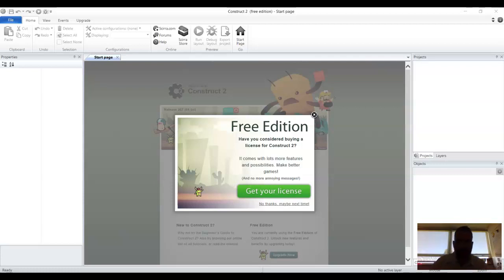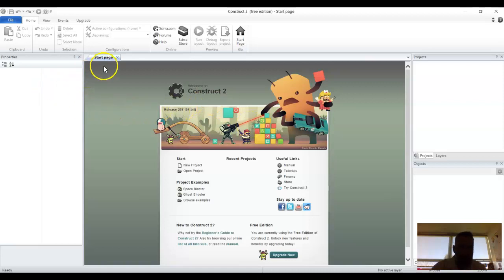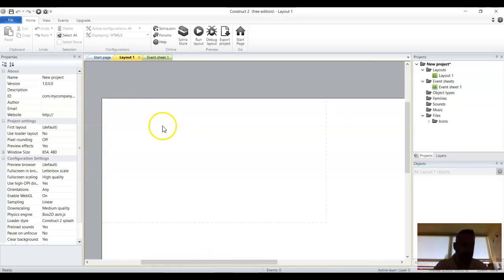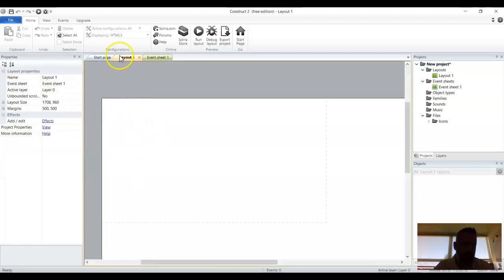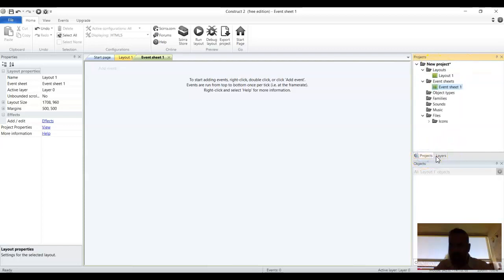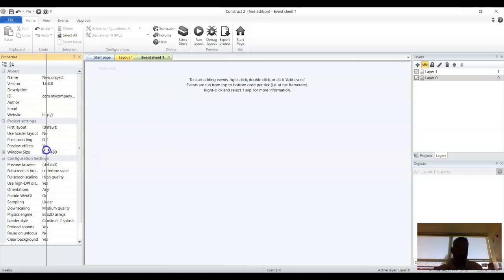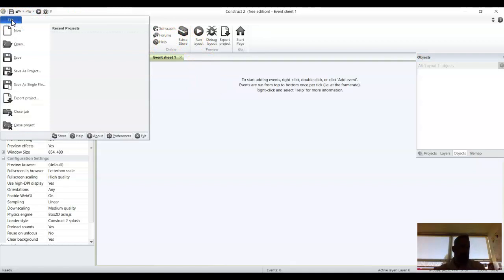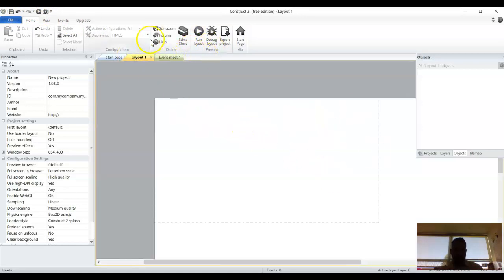Getting Started Construct 2